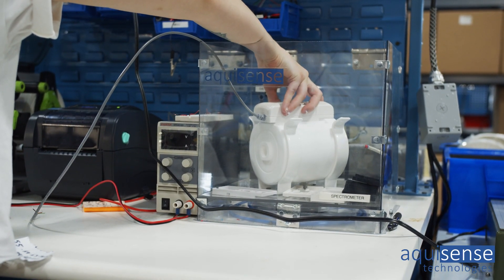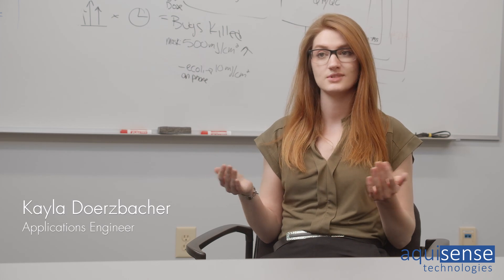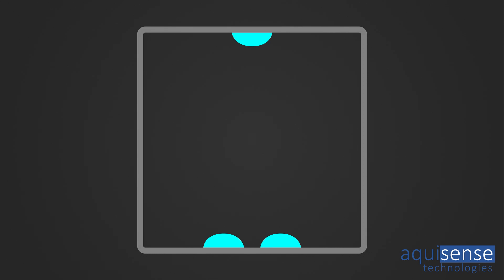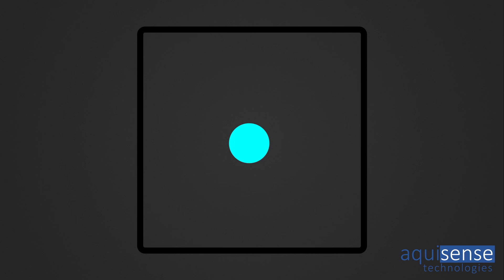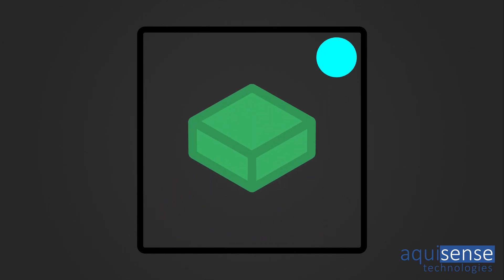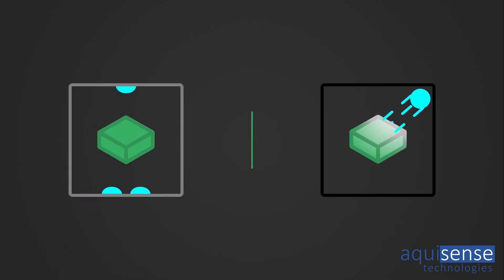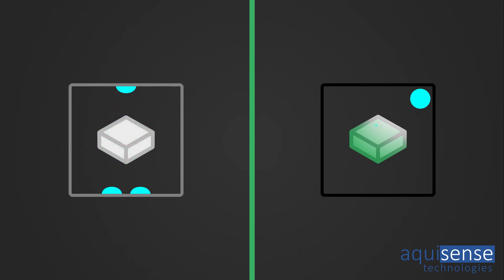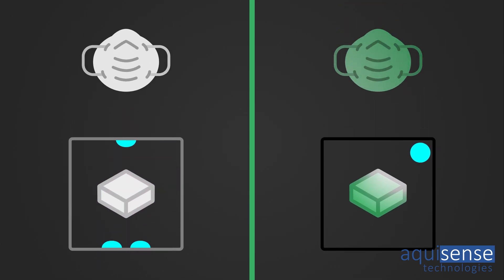PearlSurface™ UV-C LED Surface Disinfection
Designed for automated non-contact, non-chemical disinfection of high-touch devices and PPE, our intention is to give essential workers the peace of mind that their items are disinfected using a reliable method within their own control.